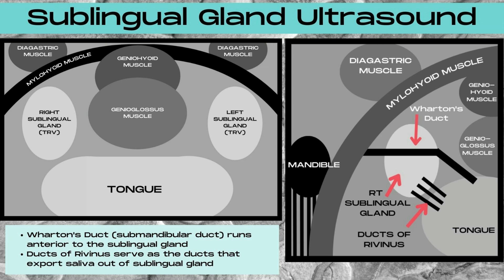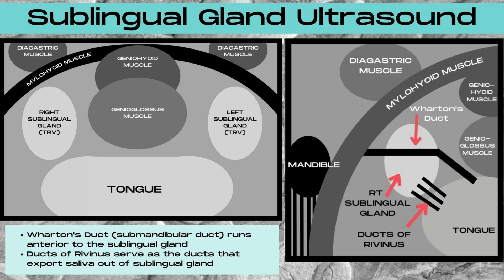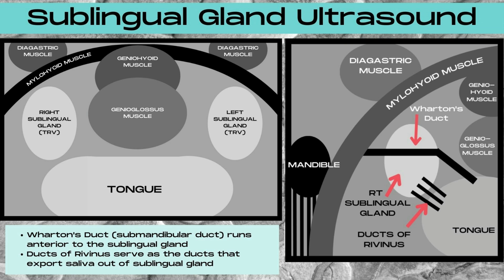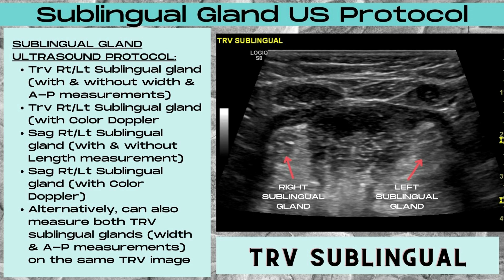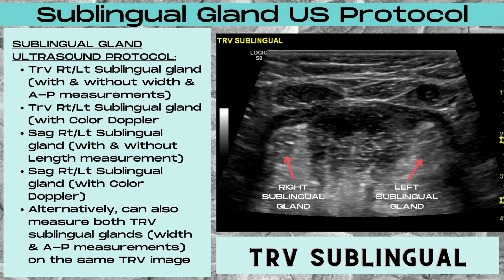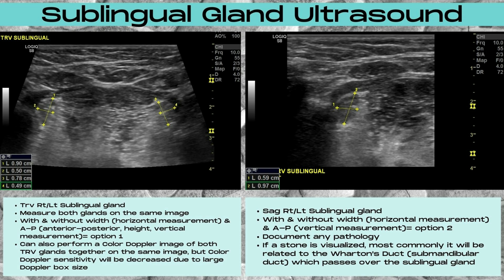Small Parts Ultrasound | Ultrasound of the Sublingual Glands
Small Parts Ultrasound | Ultrasound of the Sublingual Gland. Discover the Ultrasound protocol, measurements, angles & Color Doppler images to take when performing a sublingual gland ultrasound. Discover the pitfall that can occur when visualizing what appears to be a sublingual gland duct stone.

Small Parts Ultasound (Salivary Glands- the entire series in one long-form video): coming soon!

Chapters:
00:00- Small Parts Ultrasound (Ultrasound of the Sublingual Gland)
00:15- Schematic Sagittal & Transverse Sublingual Gland Ultrasound Appearance
02:28- Sublingual Gland Ultrasound Protocol
03:50- Sublingual Gland Ultrasound (Transverse with Measurements)
05:04- Sublingual Gland Ultrasound (With & Without Color Doppler)
06:17- Sublingual Gland Ultrasound (Sagittal with Measurement)
07:21- Sublingual Gland Ultrasound (Sagittal & Transverse with Color Doppler)
7:44- End Card